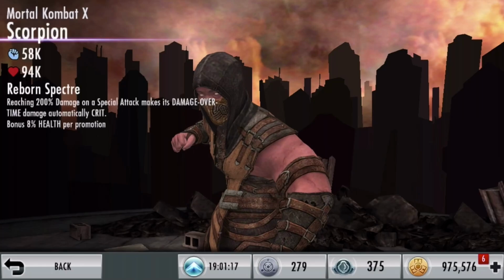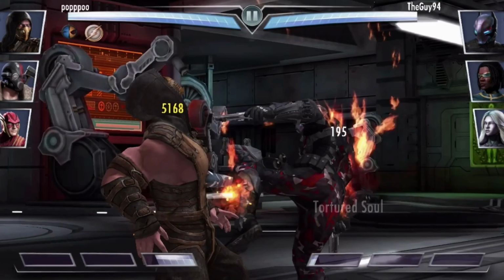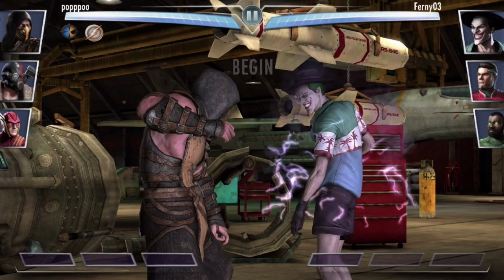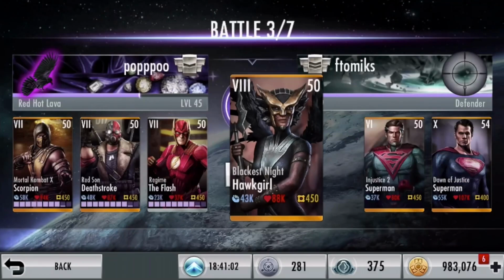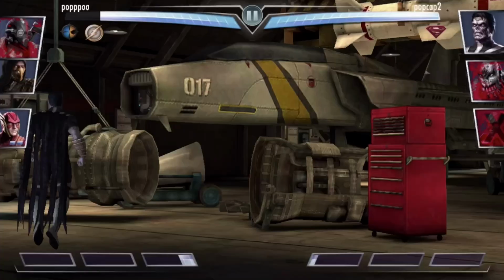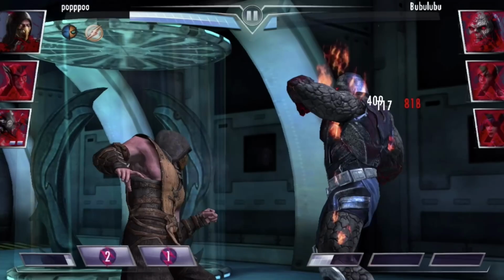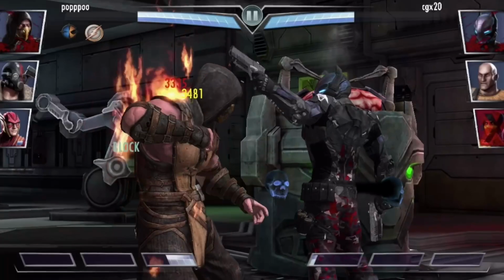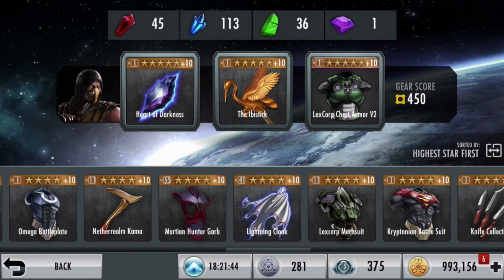MKX Scorpion's DOT is GODLIKE! | Injustice Gods Among Us 3.4! | iOS/Android!